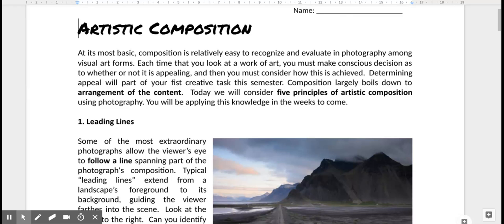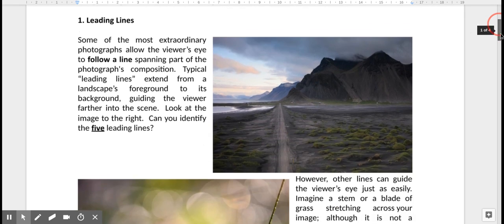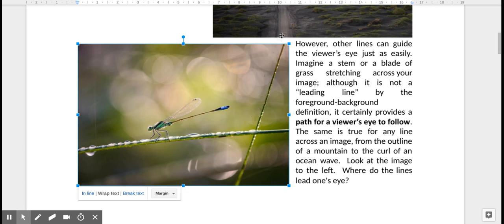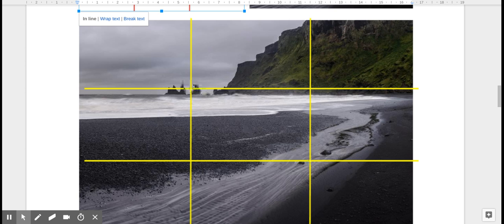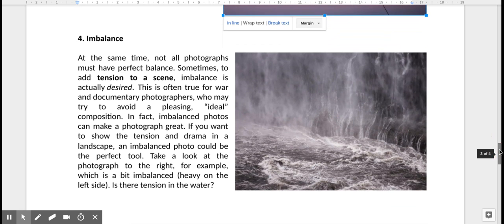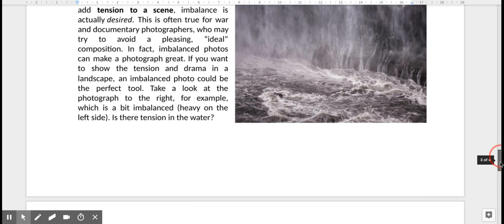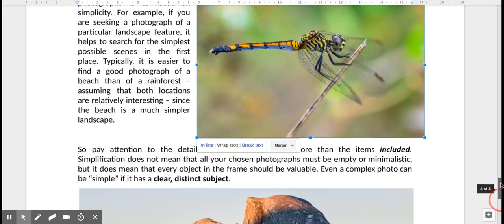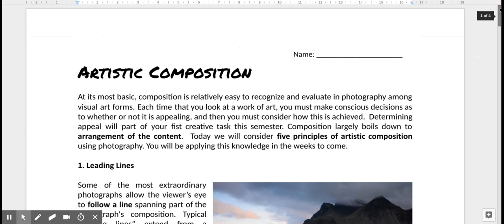Artistic Composition - Google Docs